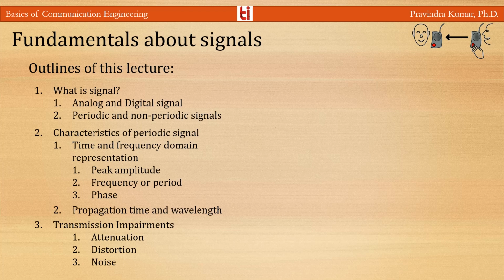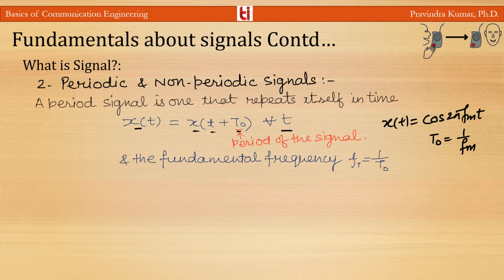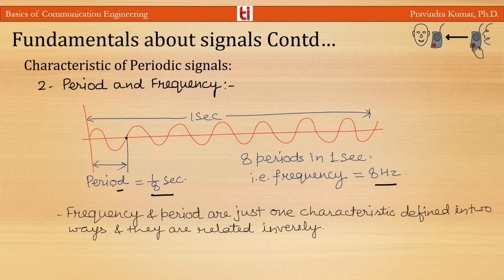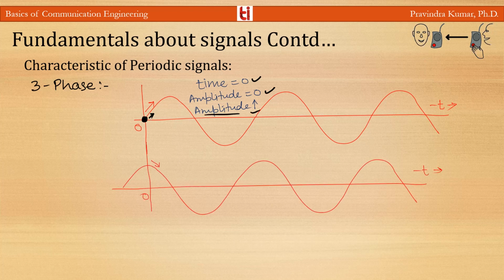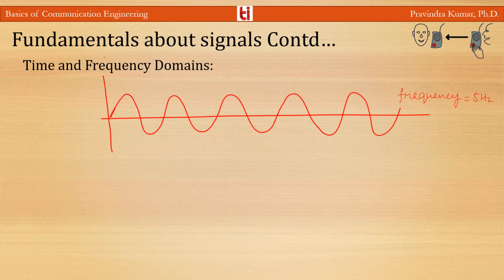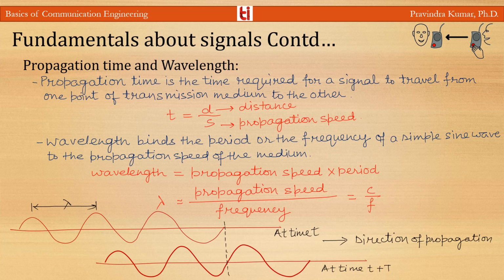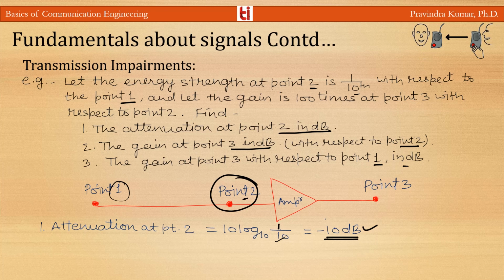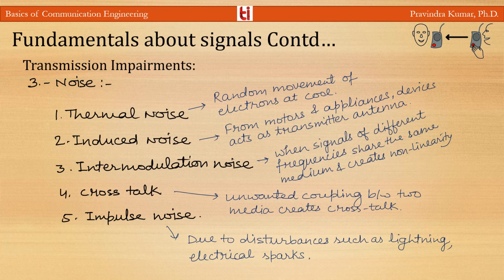Lecture 4 : Introduction-IV : Fundamentals about Signals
In this lecture, I would like to discuss about what is signal?, characteristics of signal, propagation time and wavelength, and also the transmission impairments.